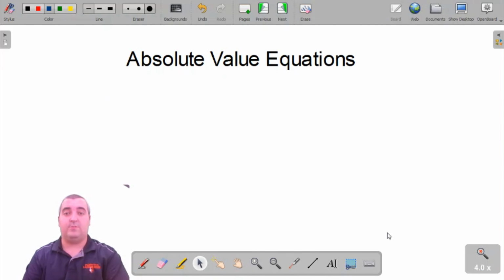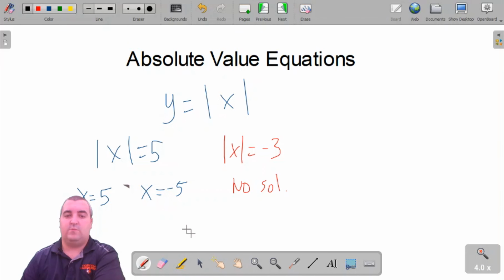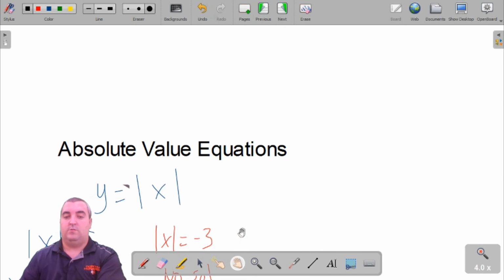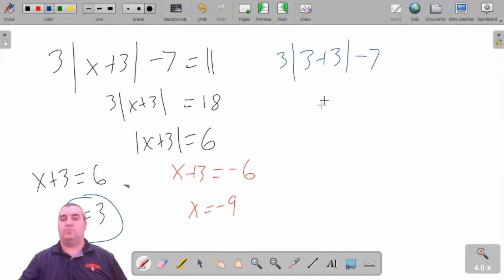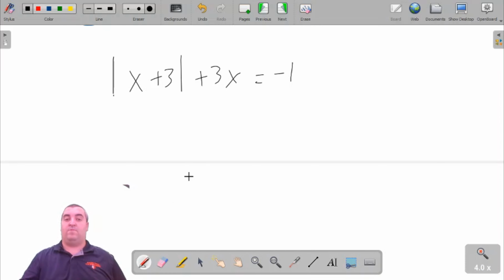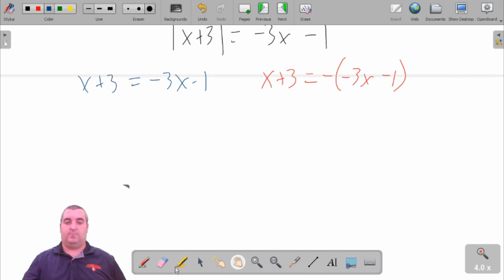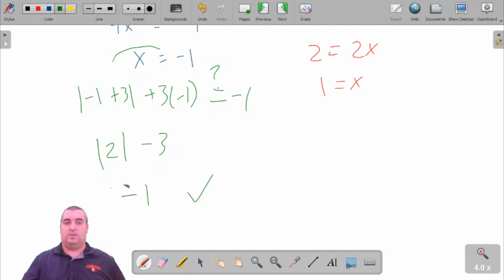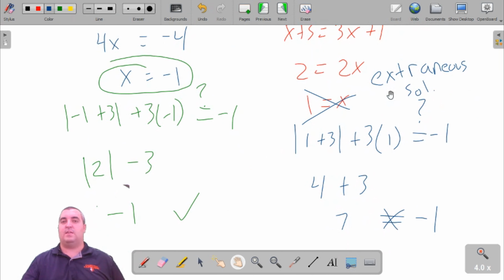Solving Absolute Value Equation